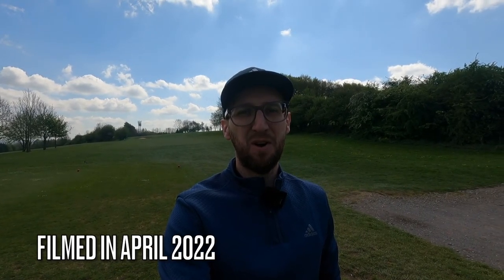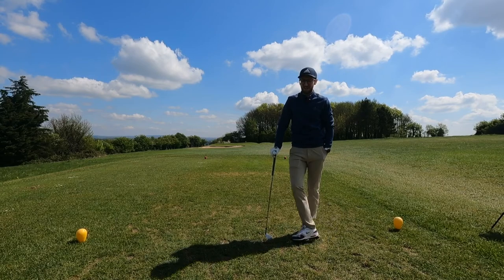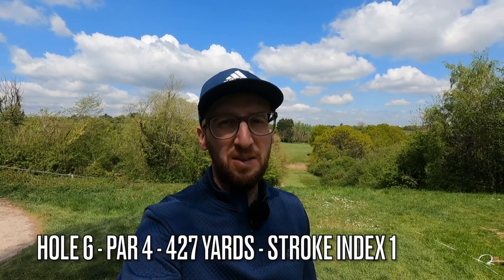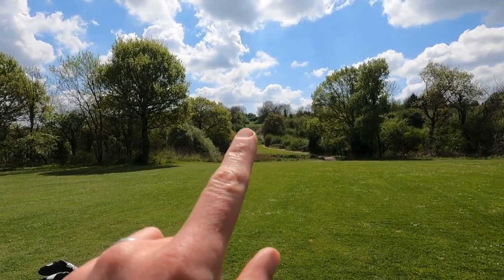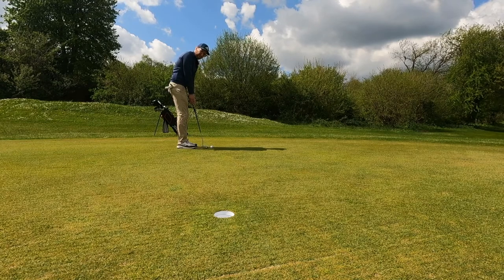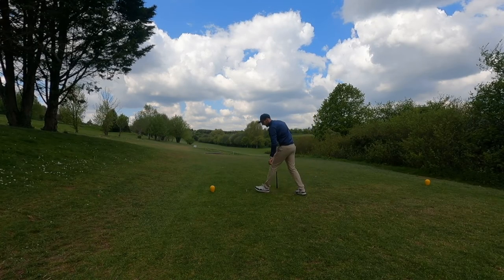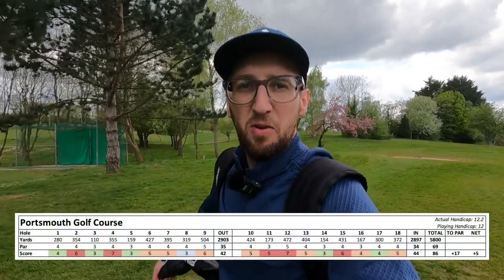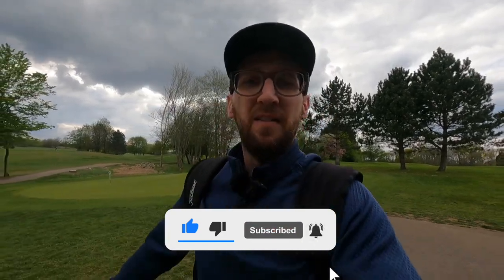PORTSMOUTH GOLF COURSE: Stunning Views & Bargain Green Fees!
Join Luke from Weekend Tour Pros as he embarks on this first golf course vlog for his new "WTP On Tour" series, taking you to the picturesque Portsmouth Golf Course, a hidden gem within the Glendale group.

Nestled on the breathtaking Portsdown Hill, this course offers unparalleled views of Portsmouth, Hayling Island, Chichester (with its magnificent cathedral!), and the majestic South Downs. Get ready for an awe-inspiring golfing experience against this captivating backdrop.

But it's not just the views that make this golf course special. With budget-friendly green fees and the masterful efforts of the greenkeepers, the course has been thoughtfully designed for golfers of all abilities. Get ready for a truly enjoyable and rewarding round that promises excitement for players at every skill level.

Throughout this vlog, Luke takes you on an immersive journey, showcasing each hole, discussing course strategy, and sharing his own golfing moments. By the end of this video, you'll understand why Portsmouth Golf Course deserves a visit if you're ever in the area. Whether you're planning a solo round, a friendly match, or a family outing, this course has something exceptional to offer.

VIDEO CONTENTS:
0:00 - Intro
0:35 - Course Overview
3:00 - Hole 2 (Amazing Views!)
3:52 - Hole 3 (Brilliant Short Par 3!)
5:52 - Hole 4 (Emphasising the slopes on the course!)
7:04 - Hole 6 (The Signature Hole - Stroke Index 1!)
12:26 - Hole 8 (View of Chichester Cathedral and a Lucky Birdie!)
14:54 - Hole 9 (Great Driving Hole and Credit to the Greenkeepers)
17:21 - Hole 10 (The History of Fort Purbrook)
18:45 - Hole 12 (More Amazing Views inc. the South Downs!)
20:45 - Hole 13 (A Proper Risk/Reward Hole!)
23:39 - Hole 15 (More Reasons Why This Course is Fun!)
24:52 - Hole 16 (A Par 3 That Makes You Panic!)
28:30 - Hole 17 (A Tricky Short Par 4!)
31:39 - My Final Thoughts
32:59 - My Scorecard

Join me on this rollercoaster of emotions on the greens of Portsmouth Golf Course.

📅 NEW TO THE CHANNEL? Weekend Tour Pros showcases relatable golf content for average golfers, just like you.

You won't want to miss what's coming up next!

🏌️‍♂️ ABOUT PORTSMOUTH GOLF COURSE: Explore more about this captivating course, view tee times, and plan your